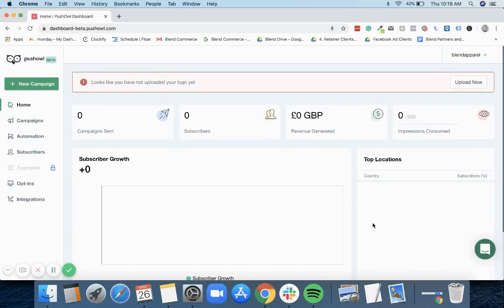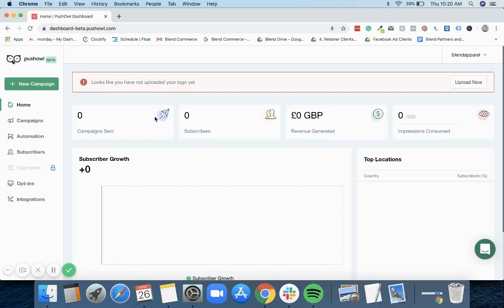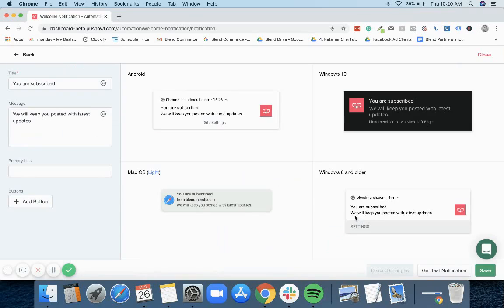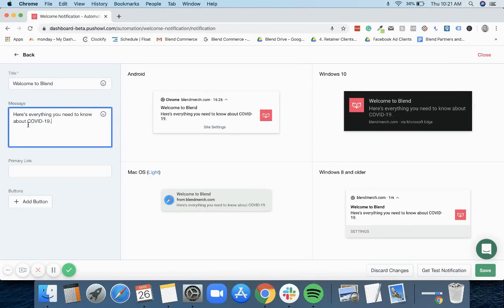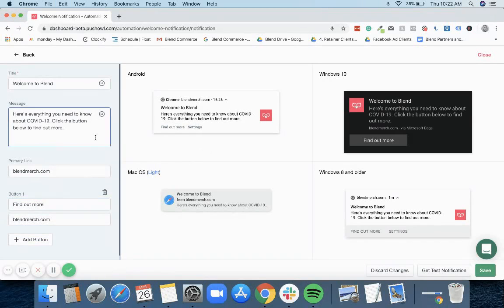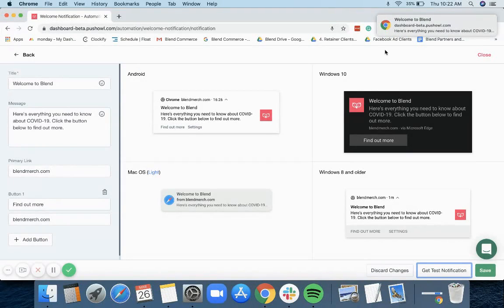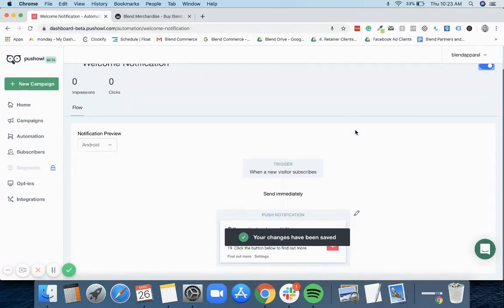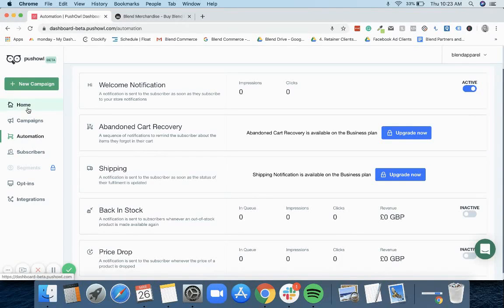How to create a welcome sequence using push notifications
In this video, Lauren Barrett looks at how to create a welcome sequence for a Shopify store using push notifications.